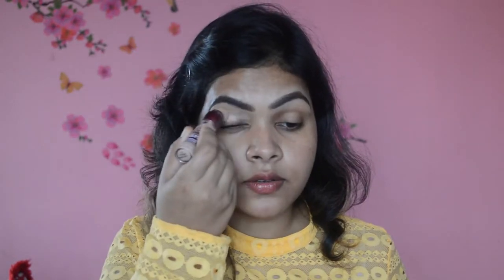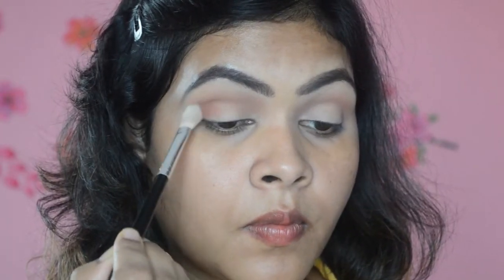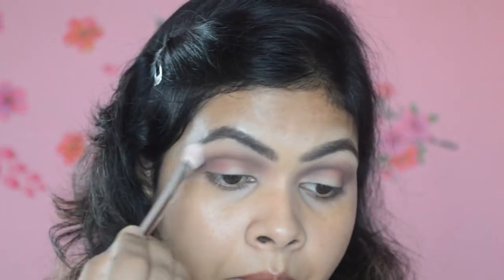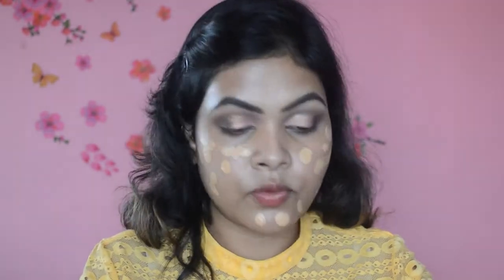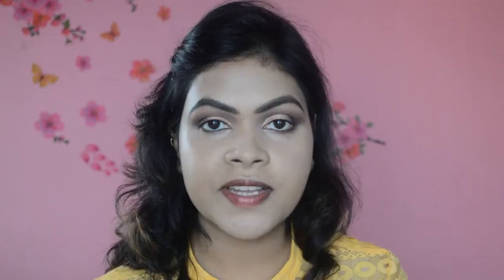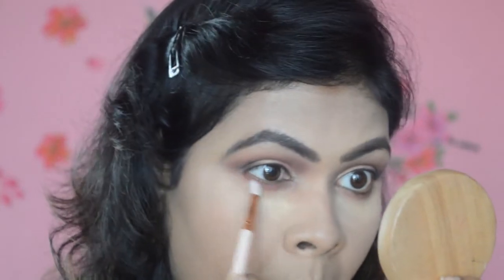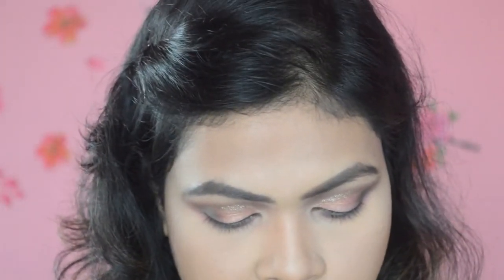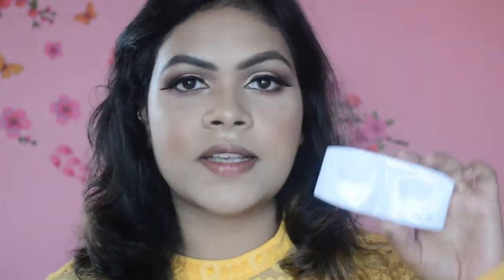GIVEAWAY(CLOSED)+ Valentine Day Look 2018 | pinknplums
Hello girls!!  Welcome to pinknplums!!

In Today's Video I have created Valentine day look and also from today giveaway is going to run on my channel so make share to participate ans let me your thoughts on the look.

 Products Used:

For Face
Garnier Wrinkle Lift Anti-Ageing Cream
Avon Nutraeffects Facial oil
NYC Illuminating Primer
L'Oreal Paris Infallible Pro-Matte Foundation - Caramel Beige 108
Maybelline New York Instant Age Rewind Concealer - Honey
Lakme 9 to 5 Primer + Matte Powder Foundation Compact - Silky Golden
NYC Bronzer
BeccaXJaclyn Champagne Pop Highlighter
Lakme Absolute Illuminating Blush Shimmer Brick - In Pink
Pac Micro Makeup Fixer setting Spray

For Eyebrow:
ABH Dip Pomade-Chocolate

For Eyes:
Huda Beauty Rose Gold Palette
Miss Claire Gold Liner
PAC Lashes No-60
Lotus Herbals Ecostay Kajal
Maybelline Pushup Drama Mascara

For Lips
MAC Lipliner Vino
Maybelline New York Superstay Matte Ink Liquid Lipstick - Pioneer

2 Like this Video.
 (Follow here bcoz most of the time I announce the winner here)

Winner Will get Wetnwild Nude Awekening Pallete.

NOTE:
Winner will be announce on 28th February 2018 in this video below, so come back to this video on 28th FEB and also on my Instagram.

Thank you everyone for Participating and wait for next giveaway coming on March.

Did You Watch these Videos?

Please Keep Watching:
Regards
XOXO
Swati